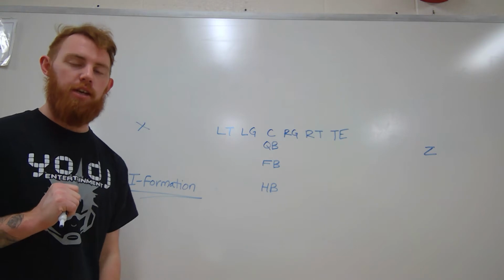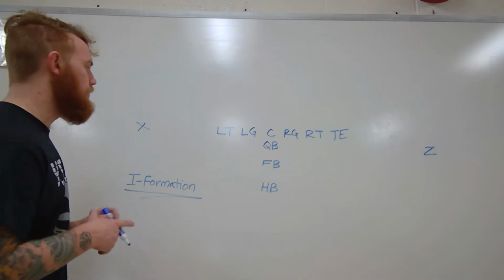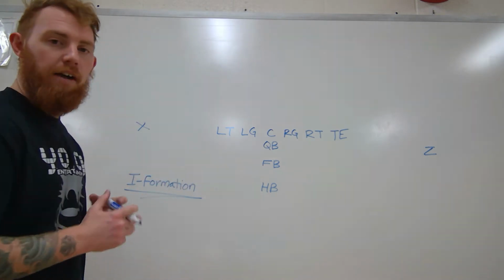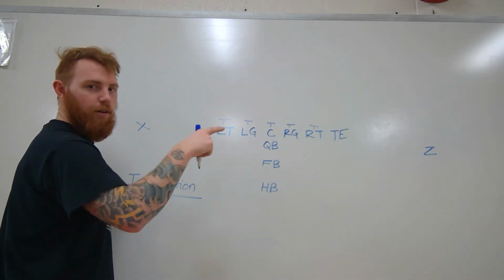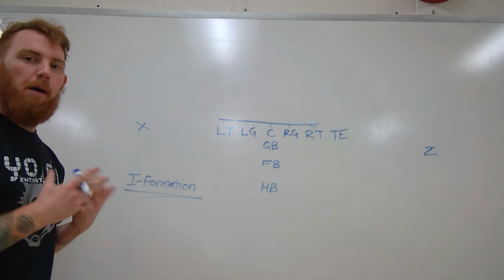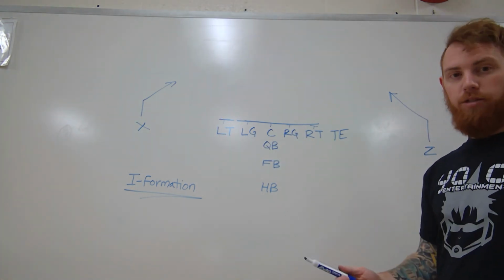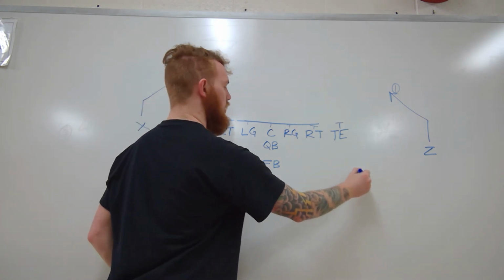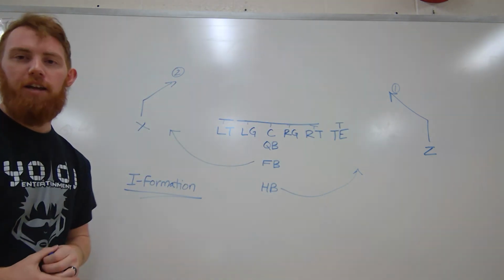Football Basics- The I Formation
This video details where positions line up on the field, specifically the I Formation in this instance.